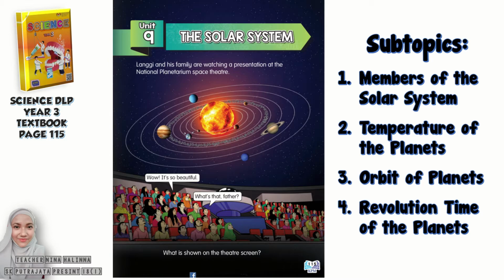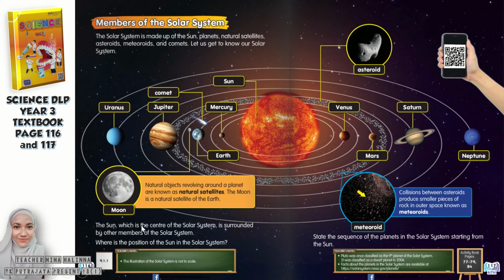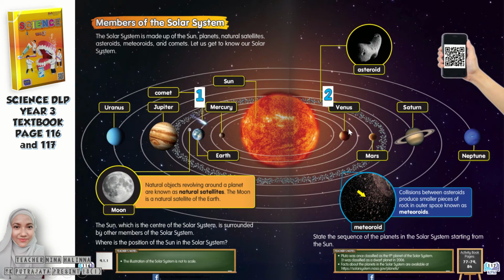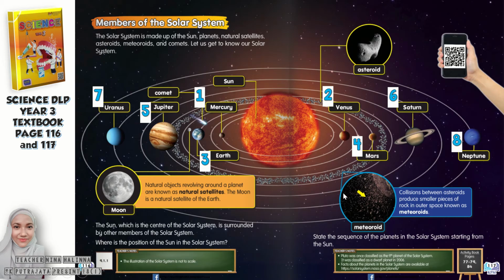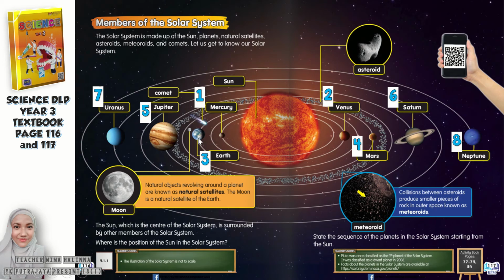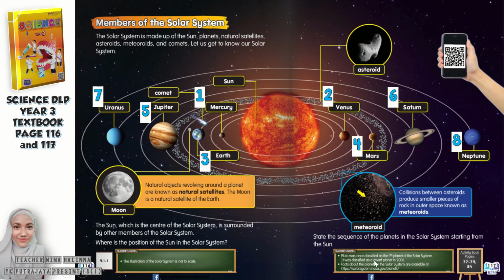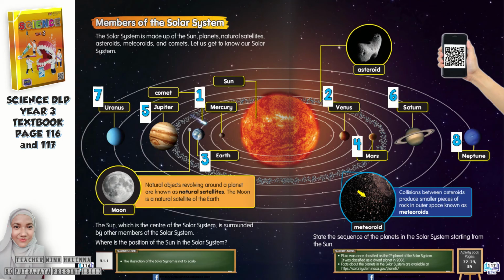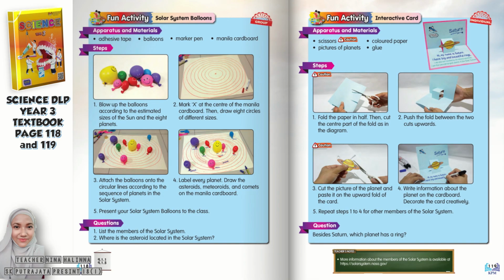THE SOLAR SYSTEM (Part 1) - Unit 9 Science DLP Year 3 textbook learning with Teacher Nina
Pupils will learn about Members of the Solar System